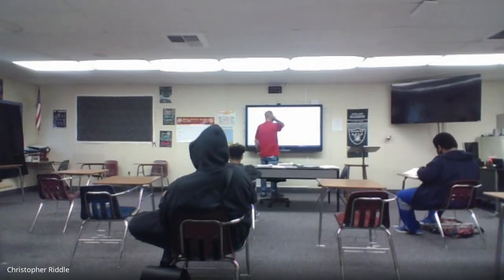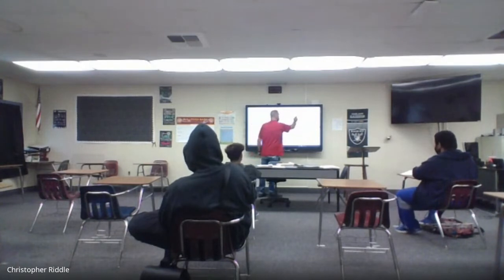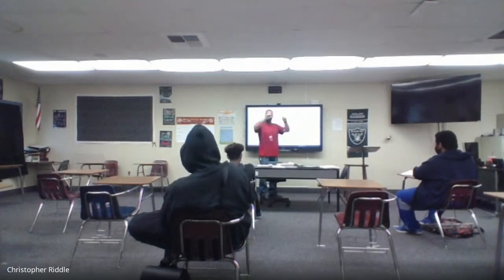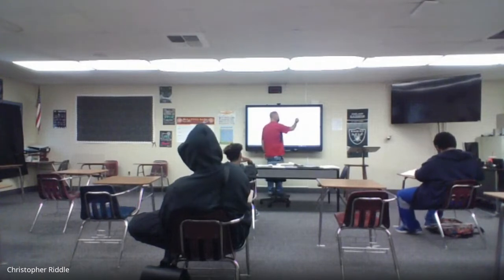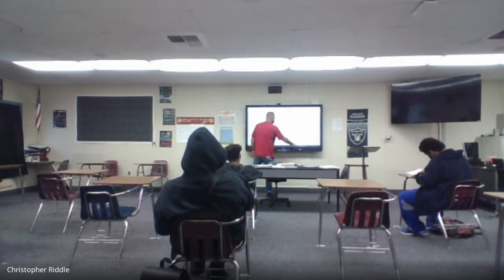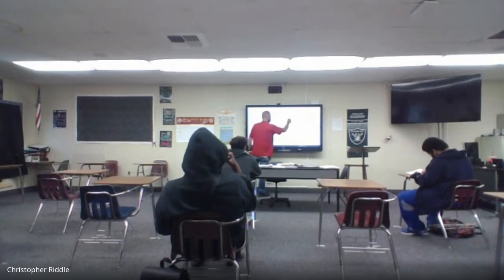Pre algebra 10 7